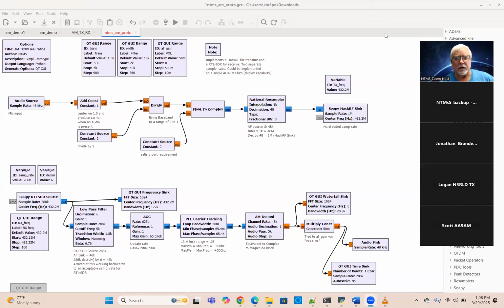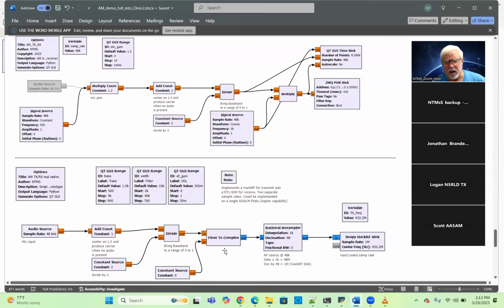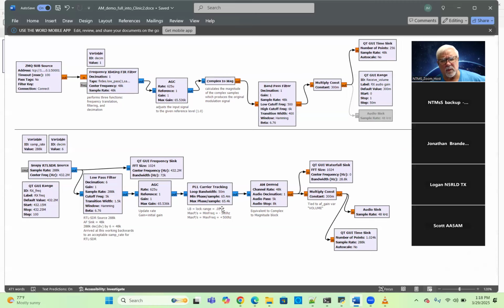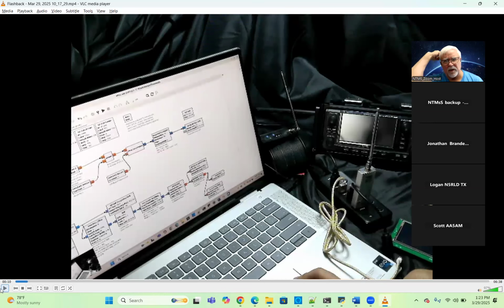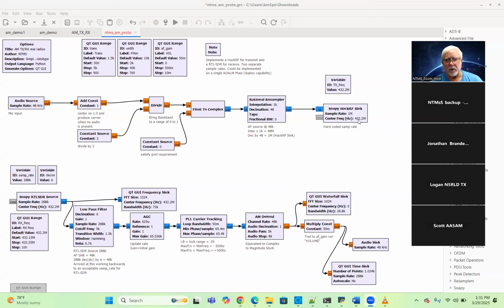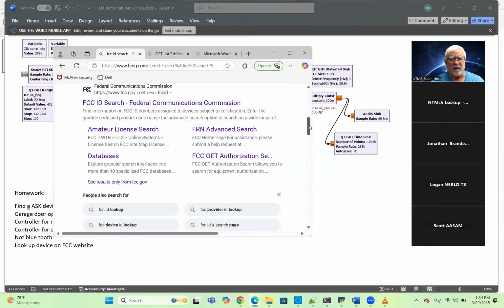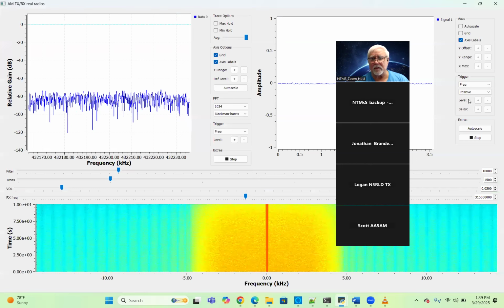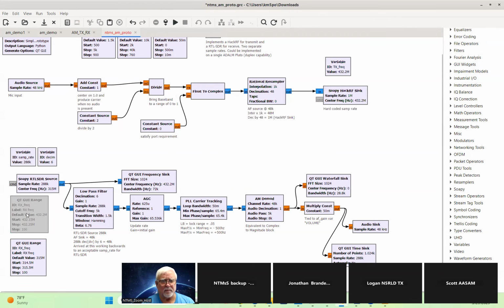NTMS SDR Clinic #3 March 29,2025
This is a recorded zoom meeting for the North Texas Microwave Society discussion AM modulation in real SDR radio. This was a homework assignment from the last meeting where the transmit and receive flows were simulated in GNURadio.